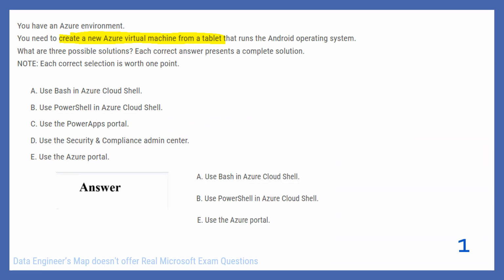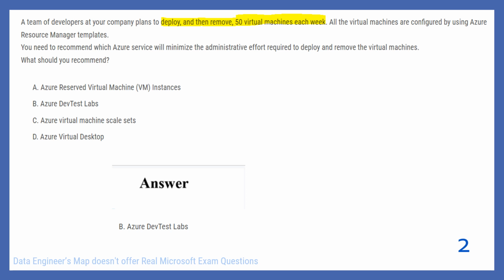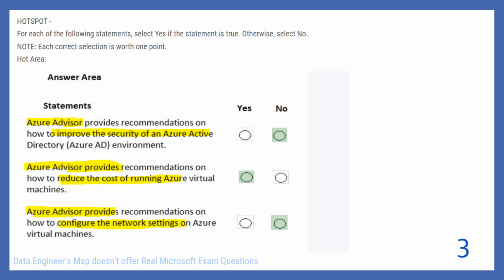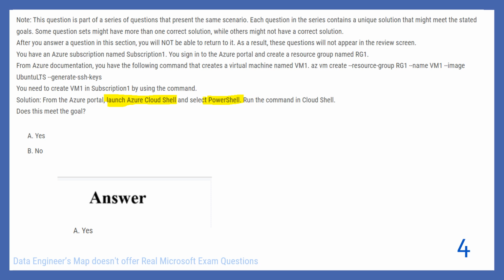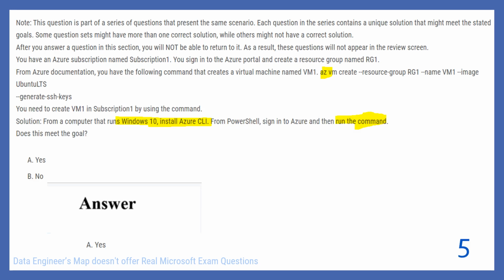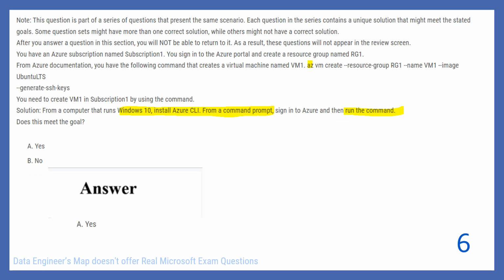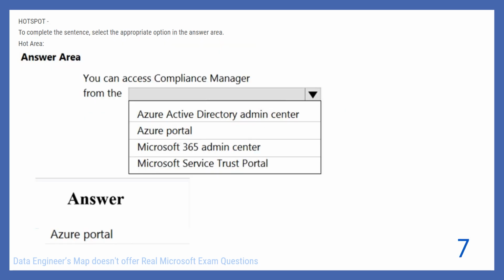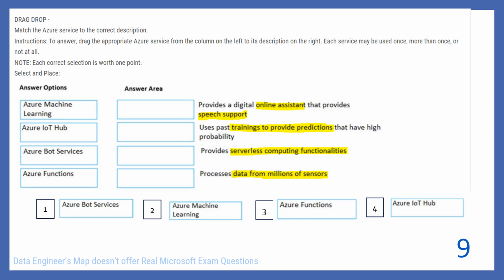AZ-900 Dumps Sample Question Answers P 12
We post all type of hiring alerts in comment section of each session, so please check our all session and do apply.